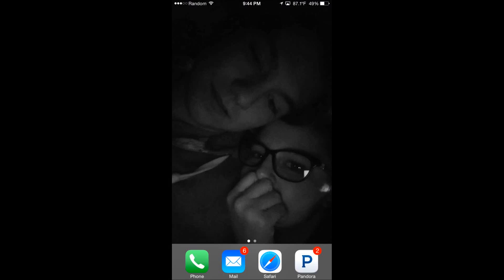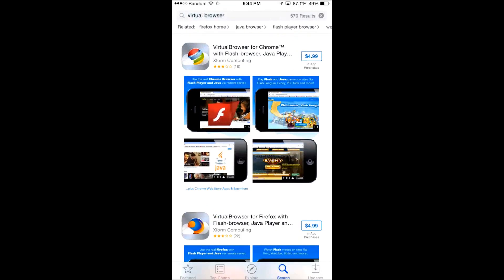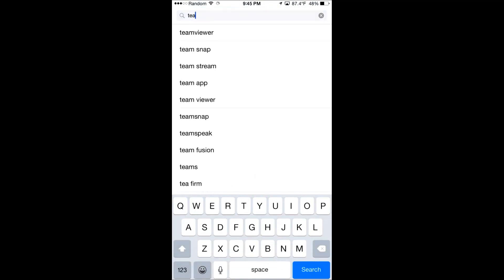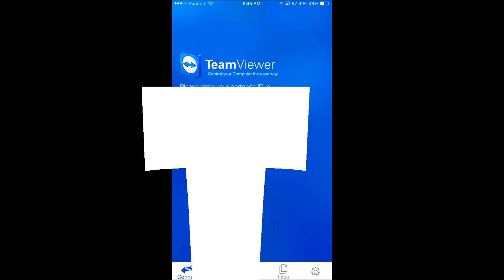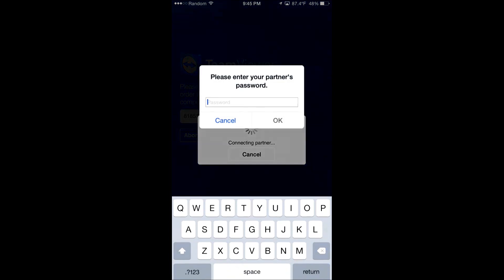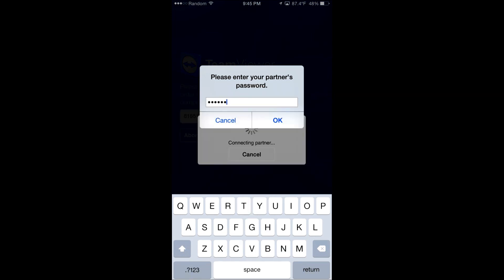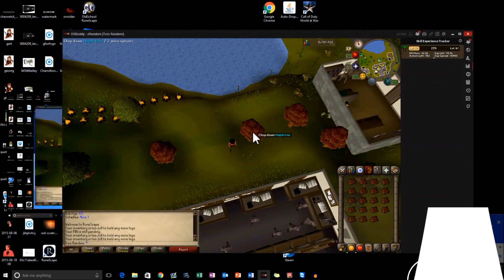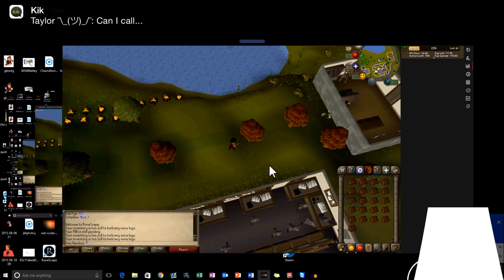[FREE]How to play Runescape or any other java powered game on iPhone/iPad/Android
Step 1: Download TeamViewer and Remote (AppStore)
Step 2: Run TeamViewer to get log in info and connect via device
Step 3: Play Runescape